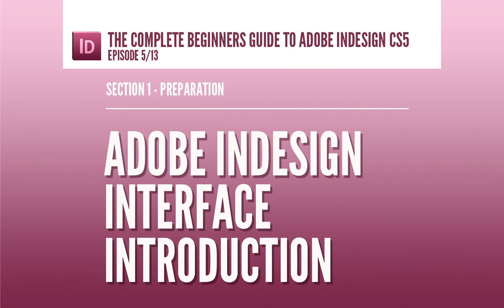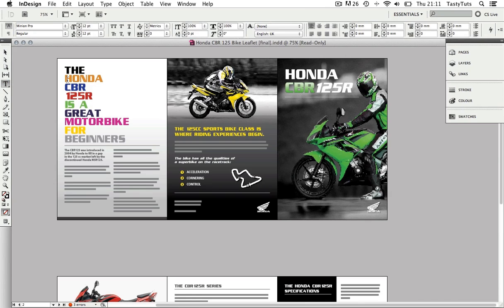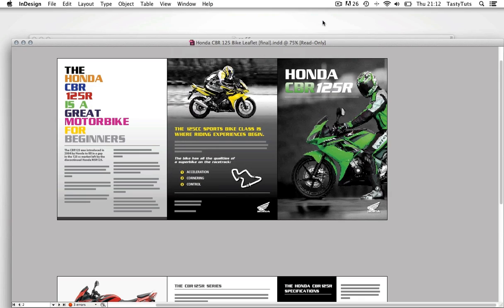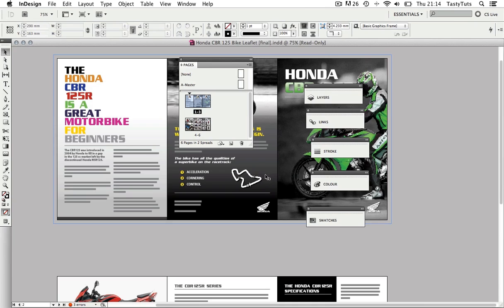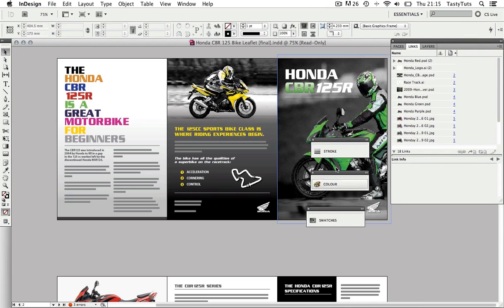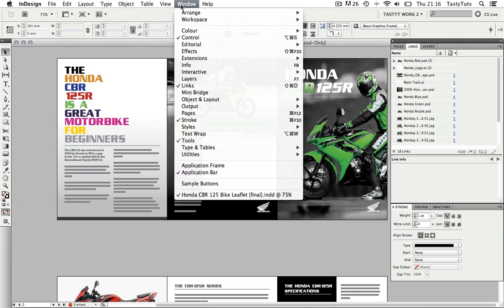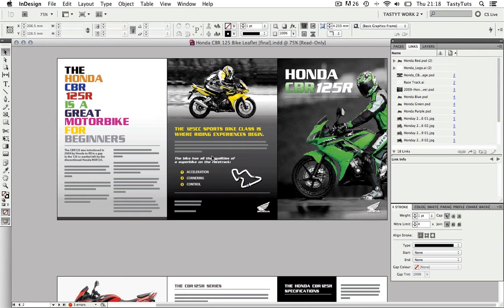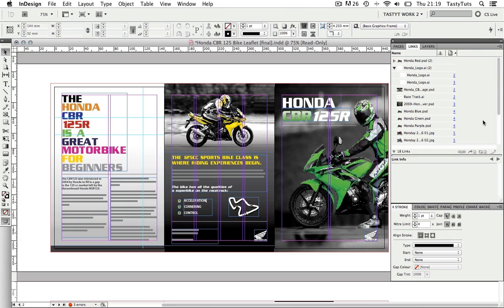Adobe InDesign Interface Introduction - Ep5/13 [Adobe InDesign For Beginners]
In this tutorial I will be doing a brief overview of the Adobe Indesign Interface and recommending a practical and useful workspace setup.

SHORTCUT KEYS FEATURED IN THIS VIDEO:

Toggle the visibility of the workspace: Press 'Shift'

Toggle between 'Preview  Mode' and 'Normal Mode': Press 'W'

Toggle visibility of composition rulers: Press [Mac] 'cmd R'  [PC] 'ctrl R'

Selection Tool: Press 'V'

Direct Selection Tool: Press 'A'

Move Around The Composition Area: Press and hold space bar on keyboard and click and drag

Type Tool: Press 'T'